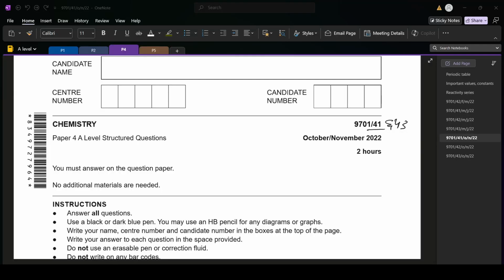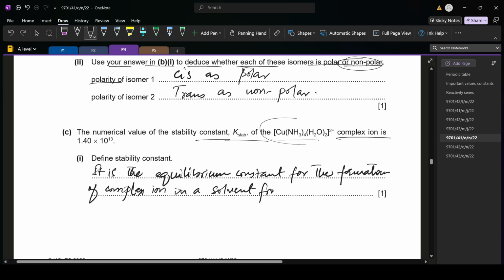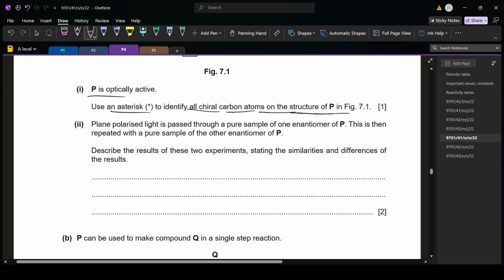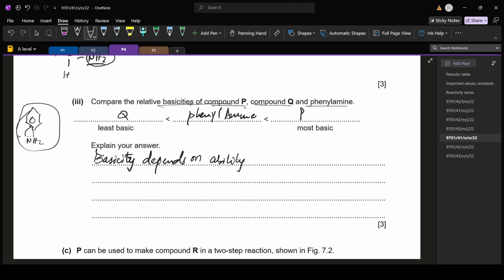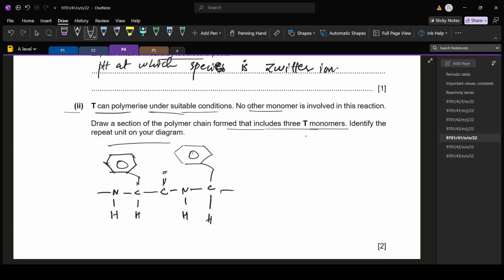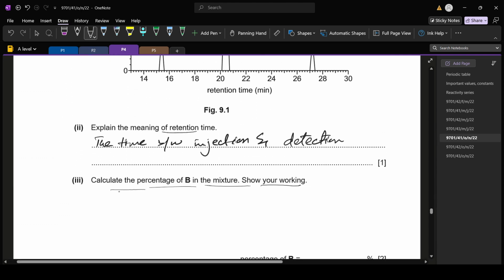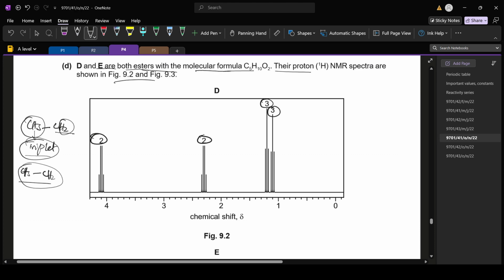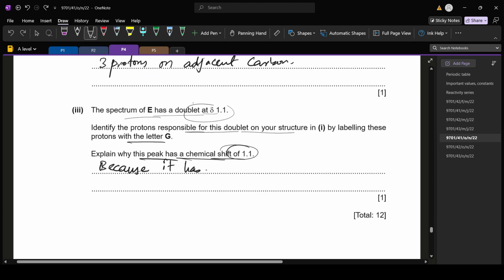9701 A levels Chemistry Paper 41/43 | Oct/Nov 2022 | 9701/41/O/N/22 & 9701/43/O/N/22 | PART 2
Welcome to our A2 levels Chemistry Paper 41 Tutorial - Oct/Nov 2022!

0:00  Intro
0:31  Q6
17:58  Q7
38:52  Q8
45:22  Q9